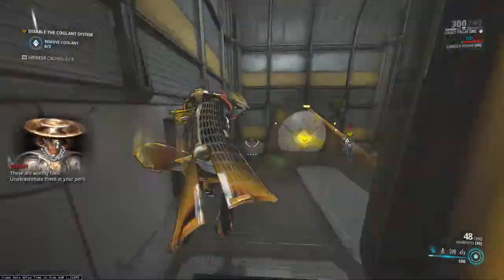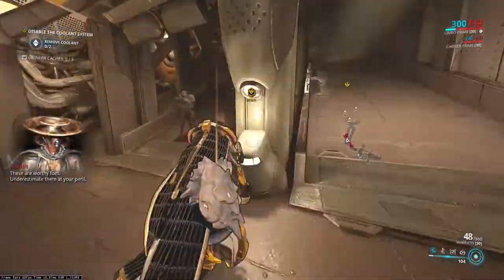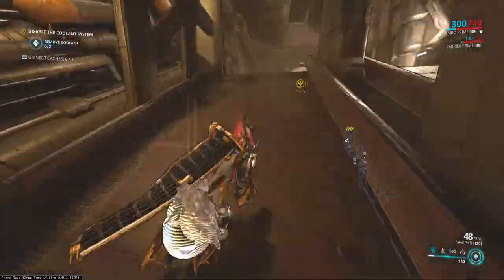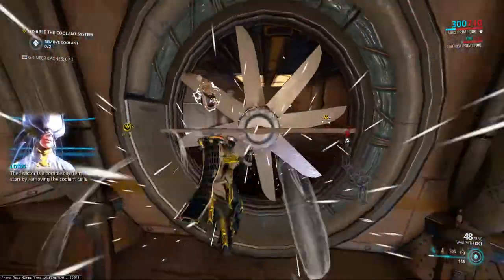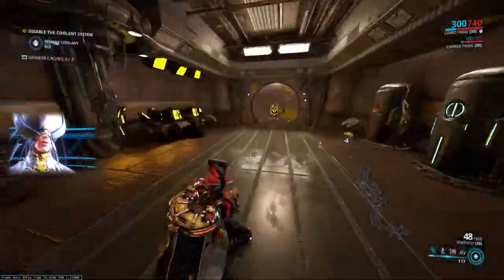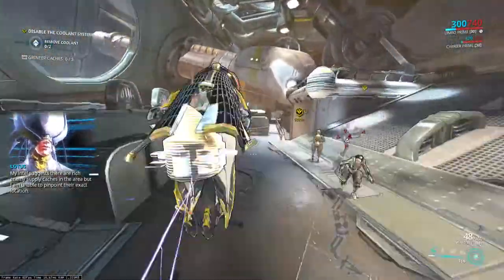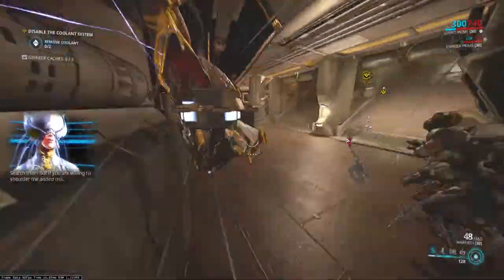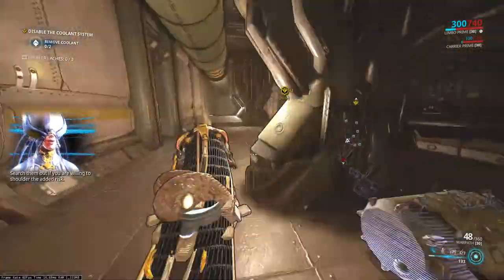Warframe Steel Path Saturn Calypso Sabotage